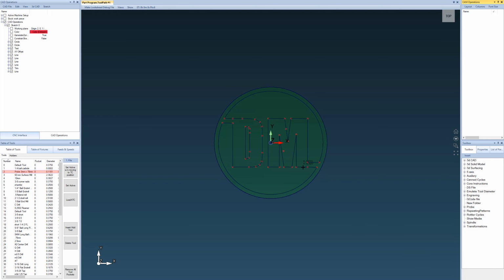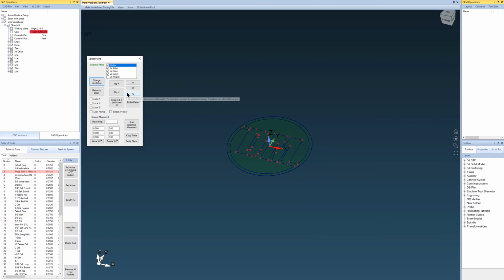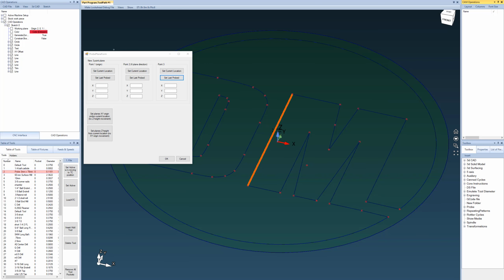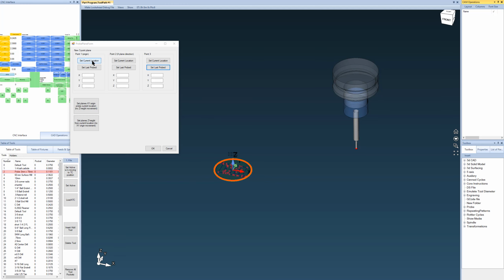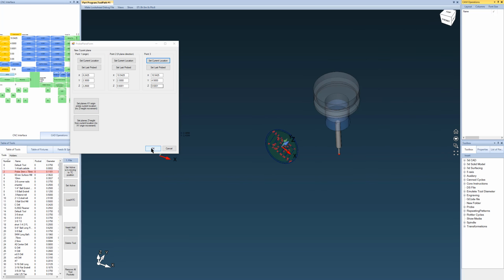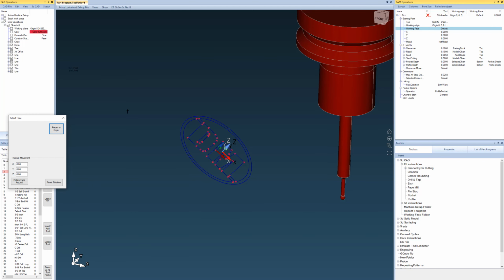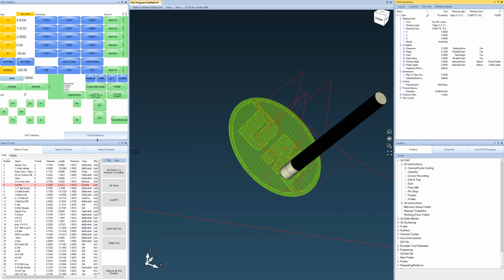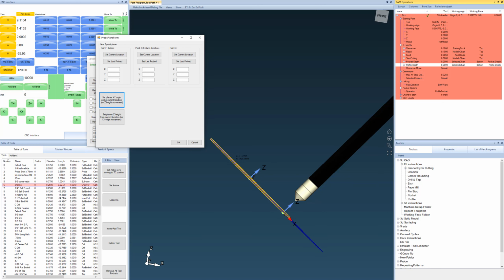4C by DM | Etch on 5 axis plane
Move a 2D shape, that exists on a sketch plane, to a 3 + 2 angle for 5 axis cutting.